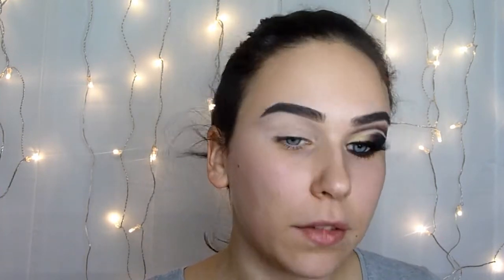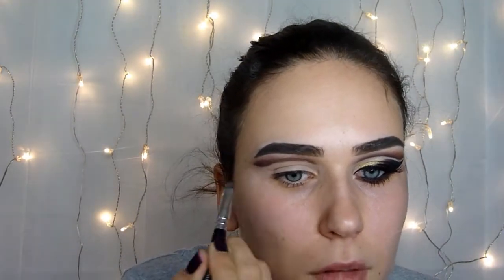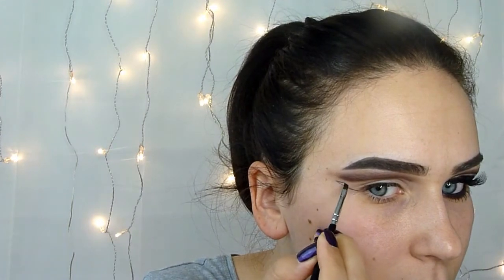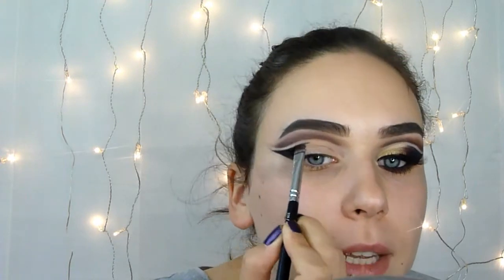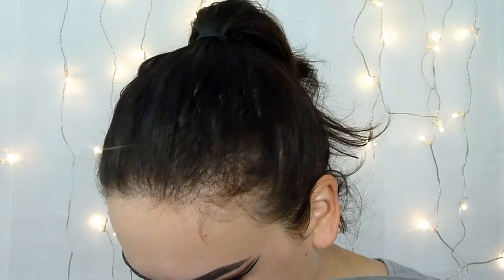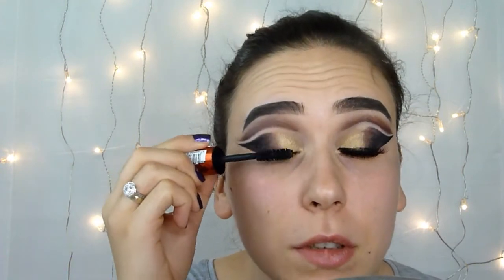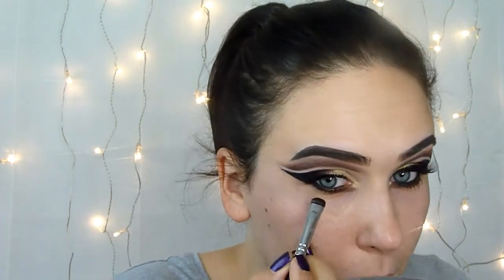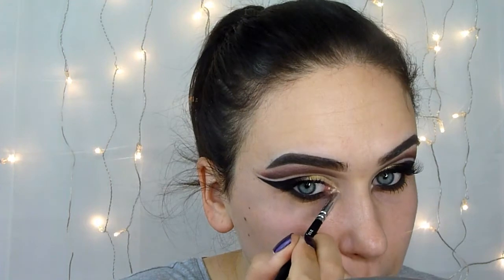Double cut crease makeup tutorial |Lullimakeup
〰PRODUCTS〰

🔵EYES🔵
Urban Decay Gwen Stefani Palette
Anastasia BH Modern Renaissance Palette
Artdeco High Precision Eyeliner
L'oreal Miss Hippie Mascara
KIKO Artist Stroke Pigment
Red Cherry Eyelashes

⚪LIPS⚪
ABH Lip Palette
L'oreal Lip Stain